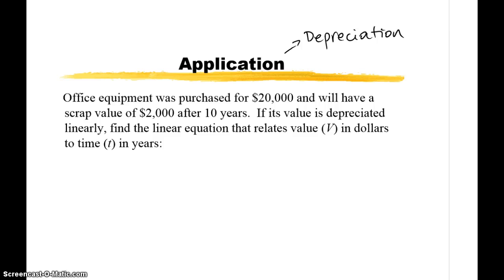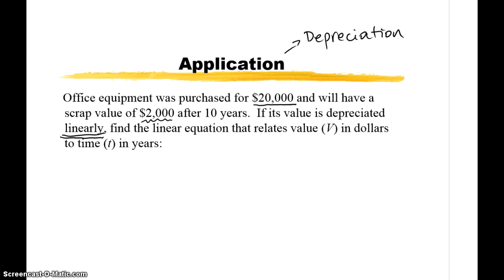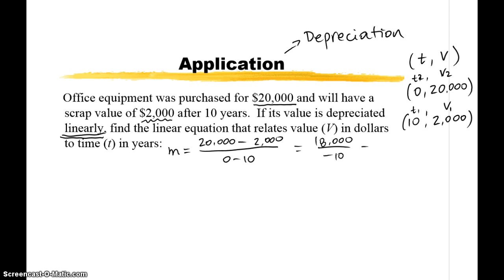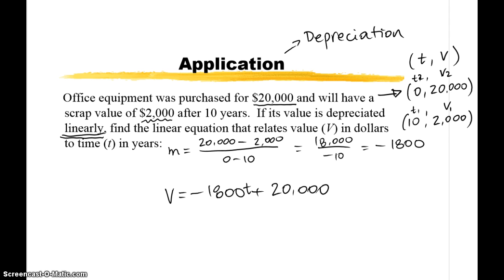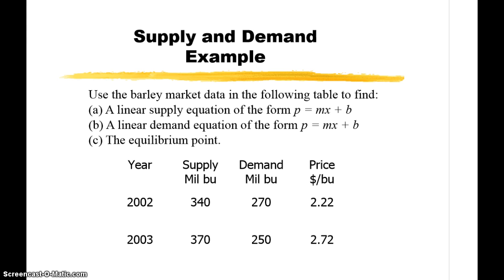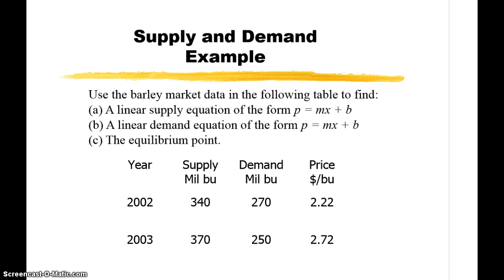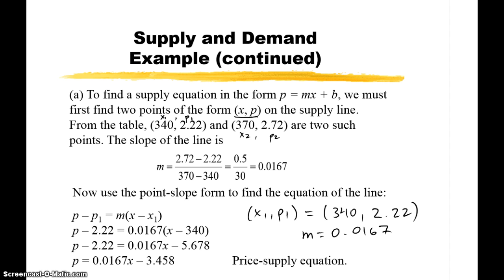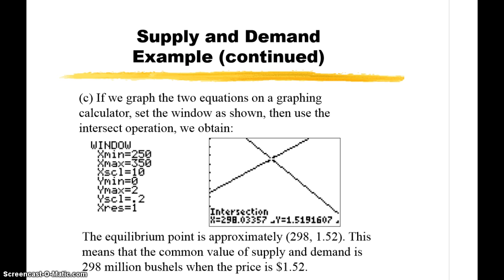1.2 - Depreciation & Supply and Demand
Applications of Linear Equations - Depreciation and Supply & Demand